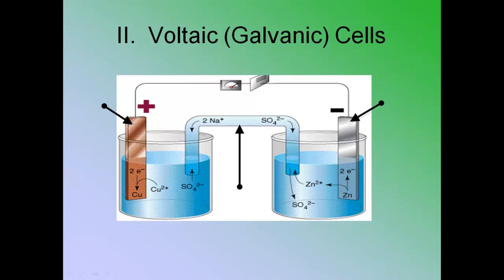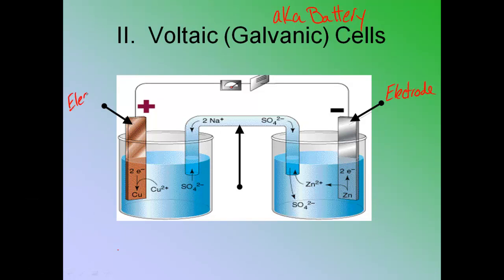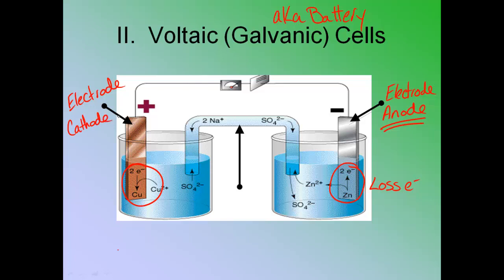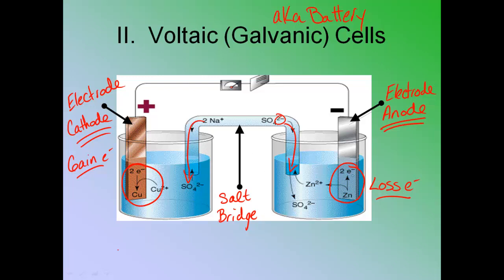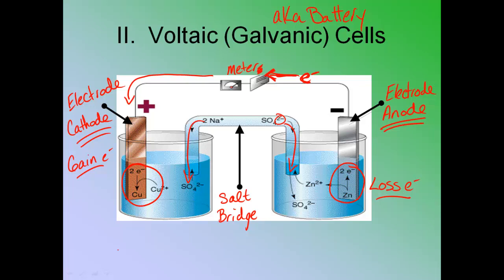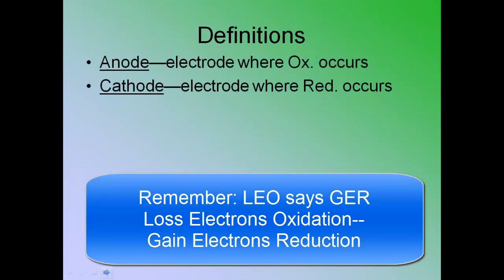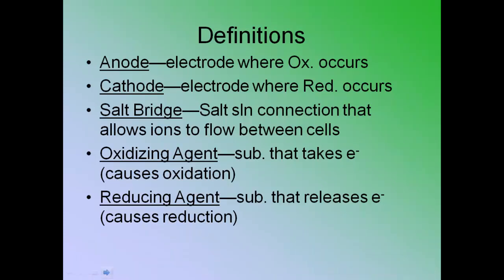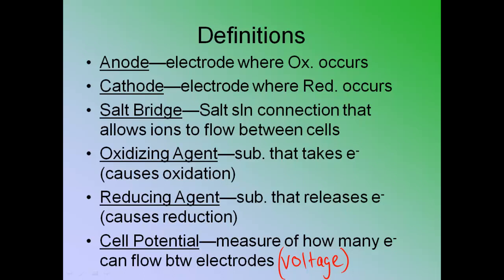Electrochemistry 2 Voltaic Cells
Very brief description of voltaic cells with some definitions.